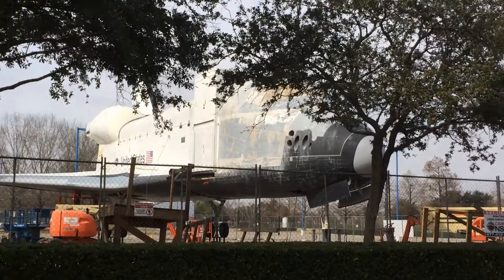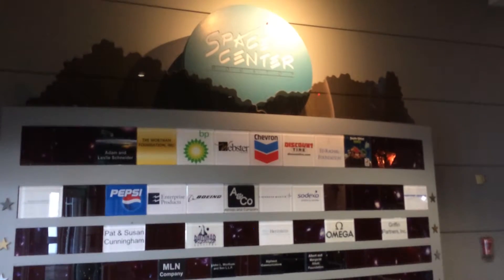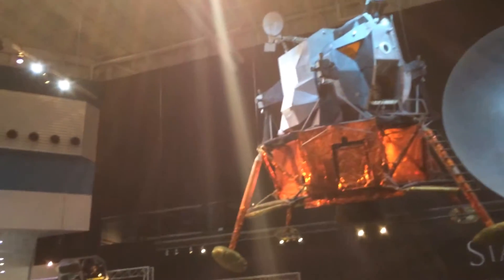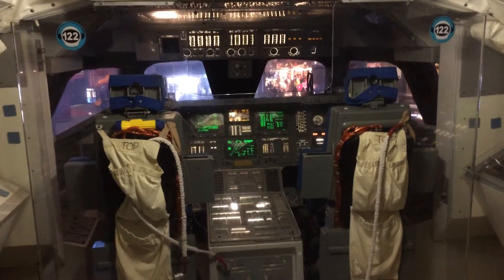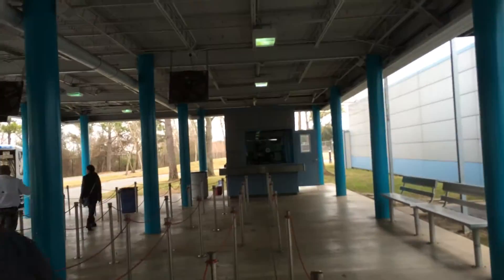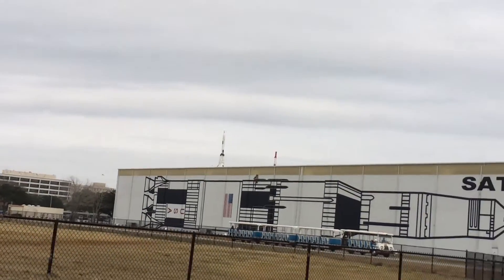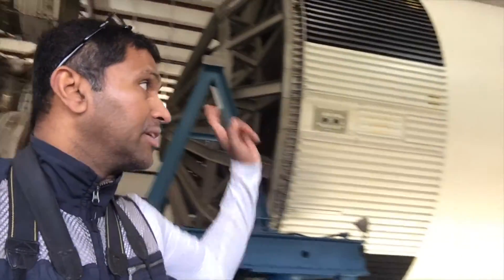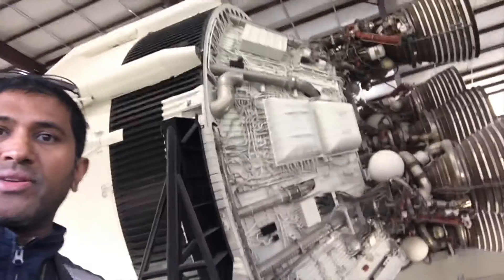NASA Campus Site Houston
NASA Research Park is a research park run by NASA which is developing a ... research and development campus in association with government entities,

It is also the grounds where group of threes are planted in memory of the astronauts who have lost their lives during duty at NASA missions to Space.